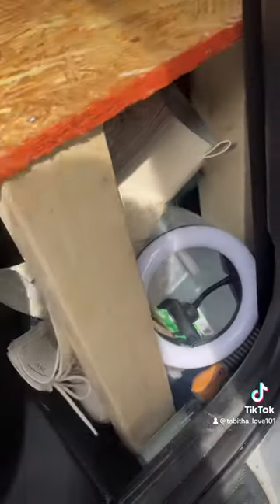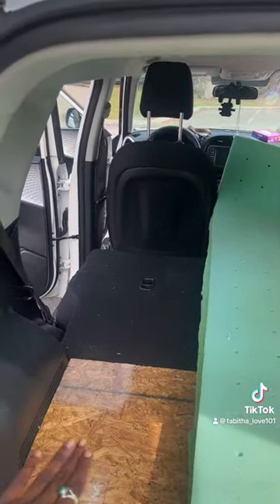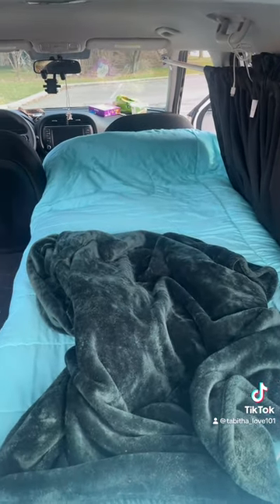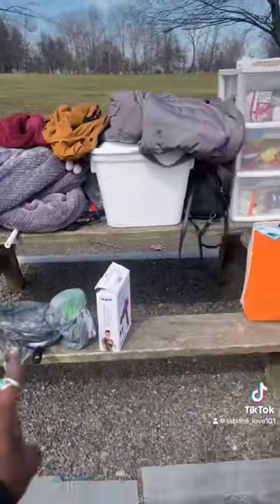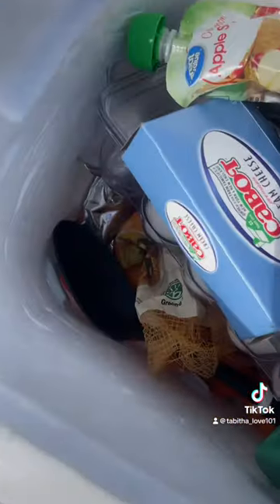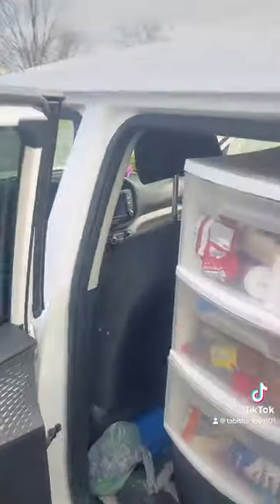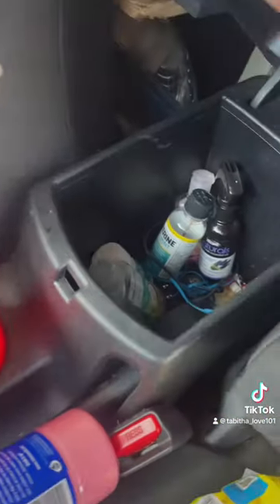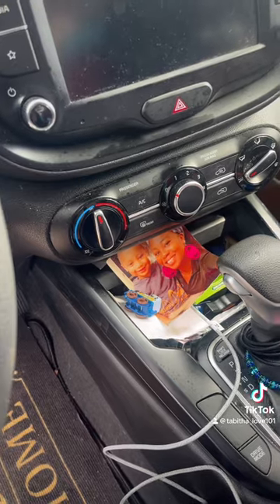camping in my Kia soul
How I set up my Kia soul as a camper. Future RV life.